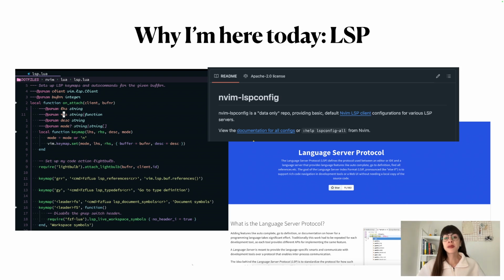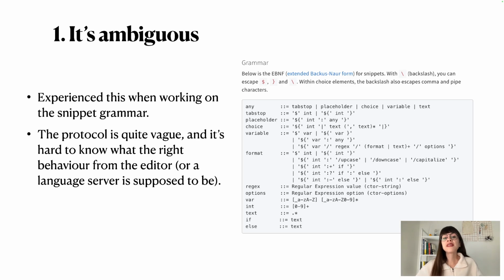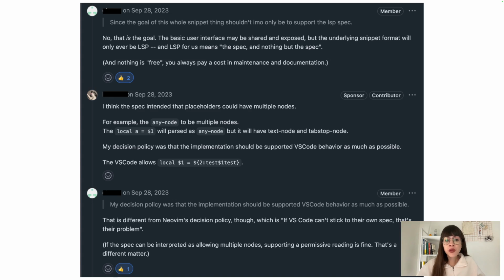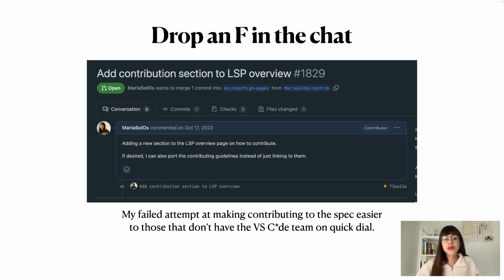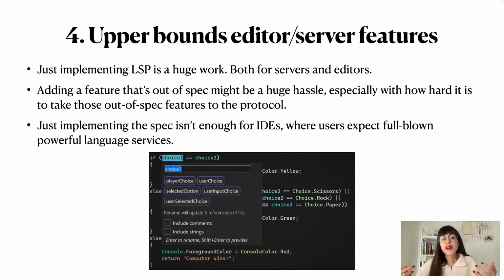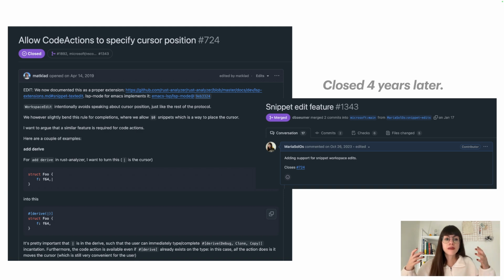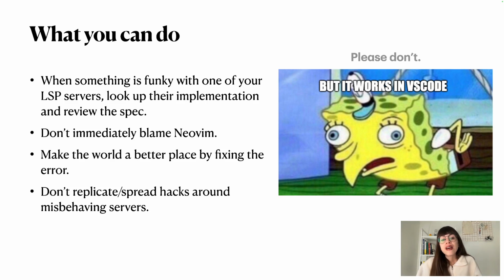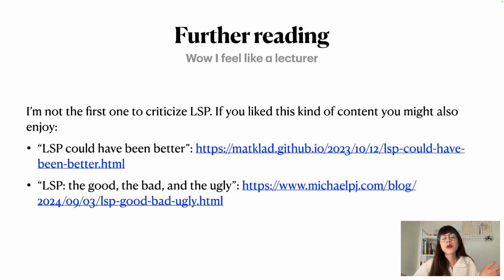POV: LSP kind of sucks sometimes | NeovimConf 2024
As a Neovim user you know about LSP, either because you have a bunch of server configuration from nvim-lspconfig, have a custom on_attach function in your init.lua file, or because you actually wrote an LSP extension. But let's be real here, the protocol kind of sucks sometimes. During my talk I'll go over the things I find particularly annoying about LSP, sharing some of my experiences as an open source contributor and an ex-Microsoftie that directly worked with its core maintainers.